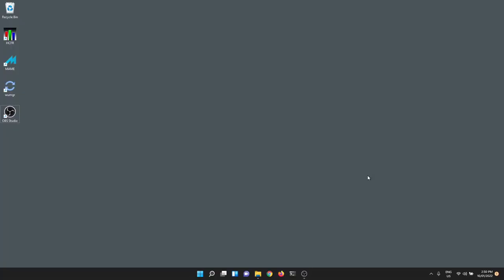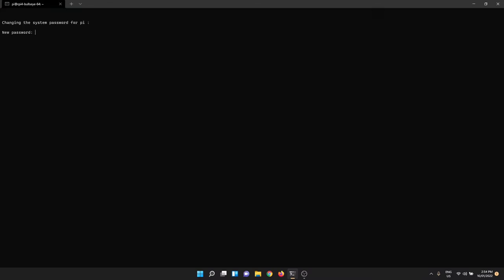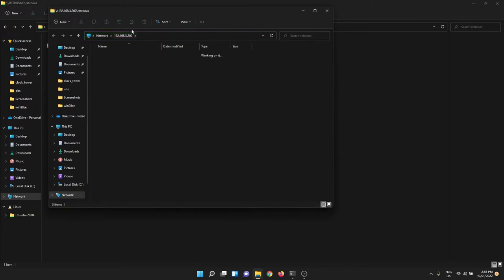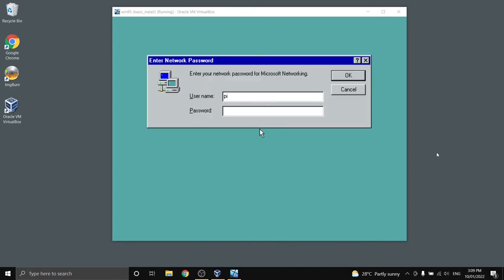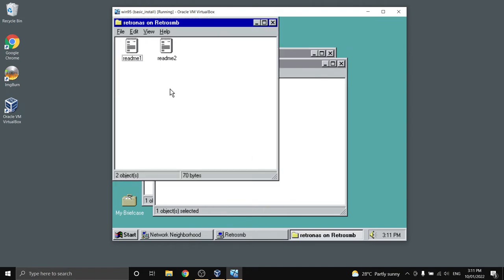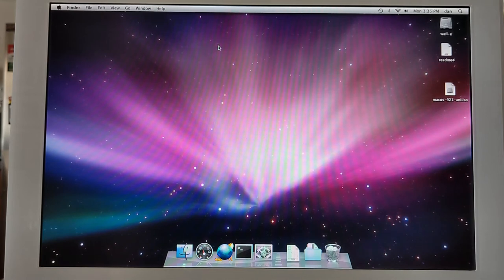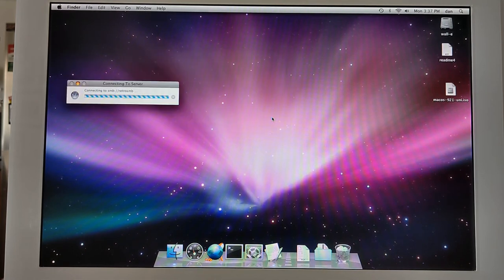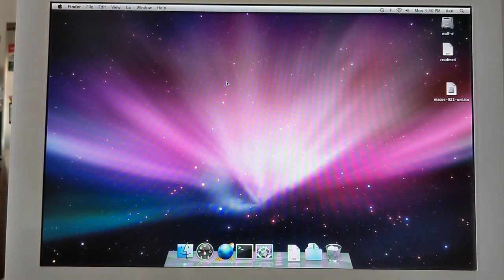RetroNAS - Samba SMB / CIFS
RetroNAS can install Samba and configure it to be compatible with both very old and very new versions of SMB and CIFS.  This video demonstrates 4 machines connecting to RetroNAS:
* Windows 95
* Mac OS X 10.5 Leopard
* Windows 10
* Windows 11

00:00 Intro
00:11 Install Samba
01:56 Configure SMB/CIFS password
03:46 Windows 11 client
06:40 Windows 10 client
08:28 Windows 95 client
12:38 Mac OS X 10.5 Leopard client